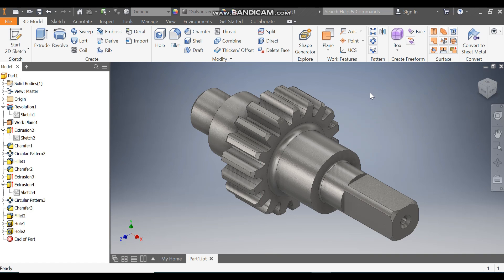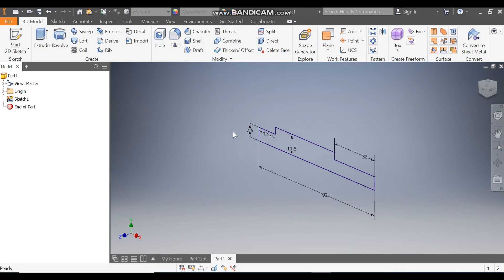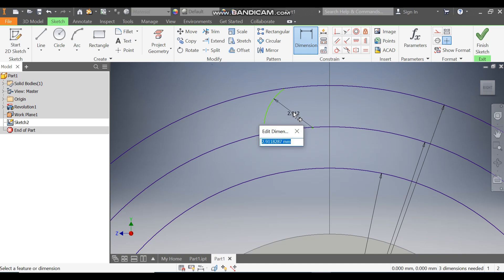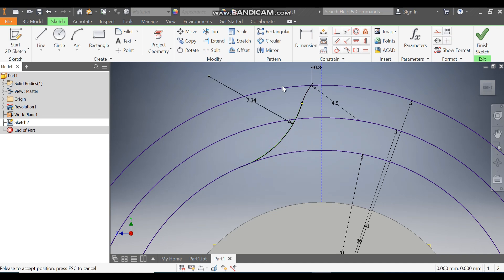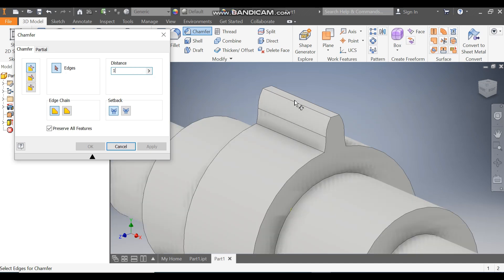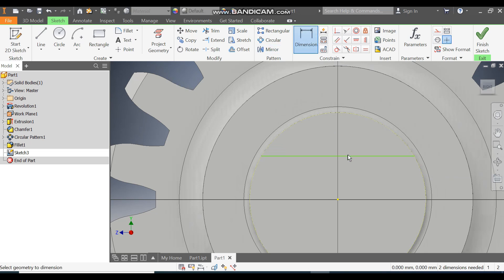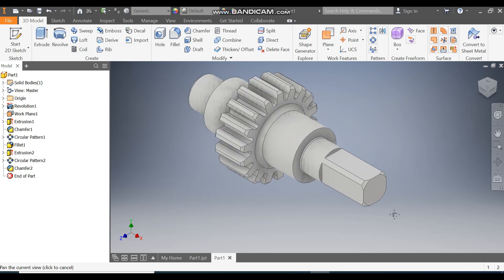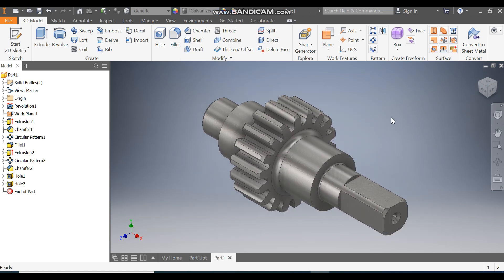Gear Shaft in Autodesk Inventor Tutorial || Gear & shaft design in Autodesk Inventor || Inventor 3d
directeditininventor,
derivefeatureininventor,
holein#autodeskinventor,
learning#autodeskinventor2023,
simulationin#autodeskinventor,
3dprinting#autodeskinventor,
inventor#autodesk101,
autocadinventor2020tutorial